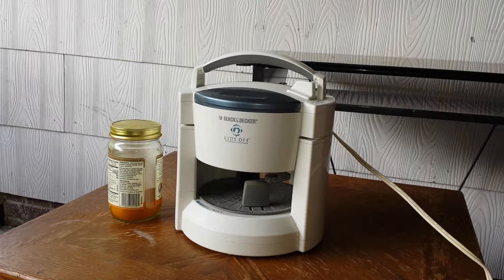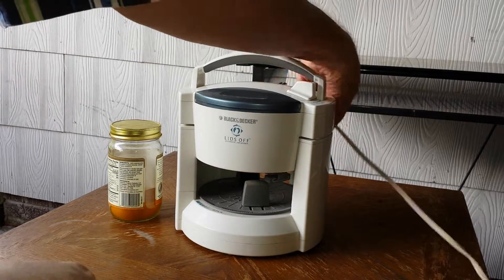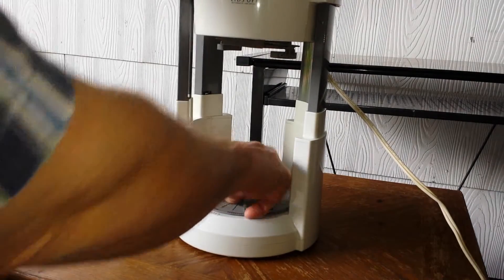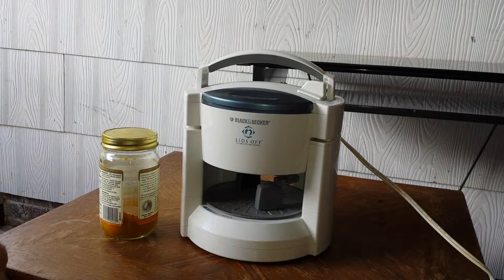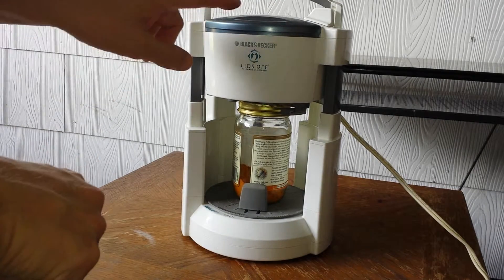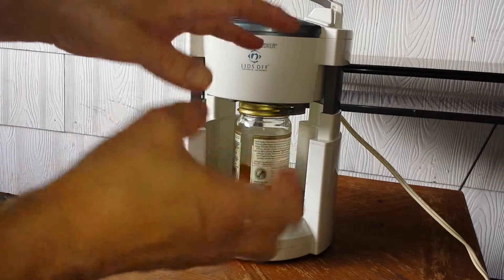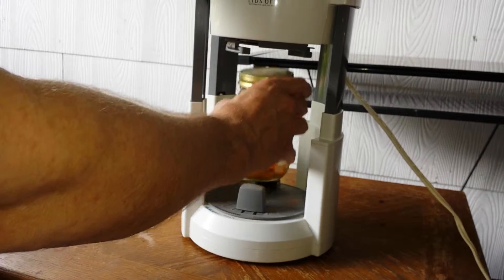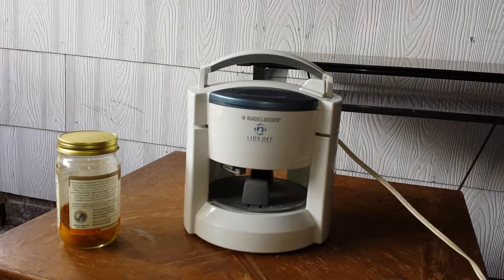Onecheapdad Jar opener black & decker